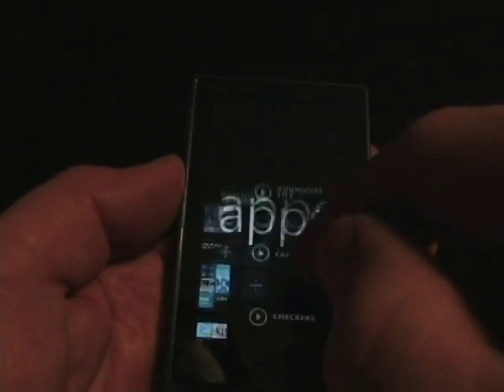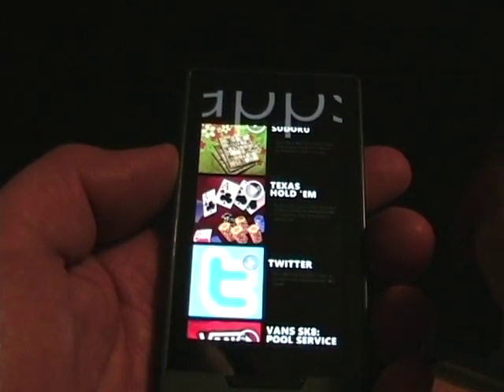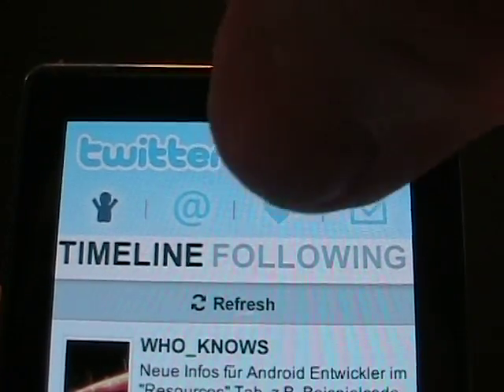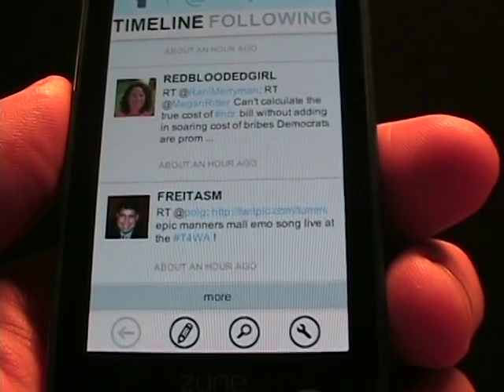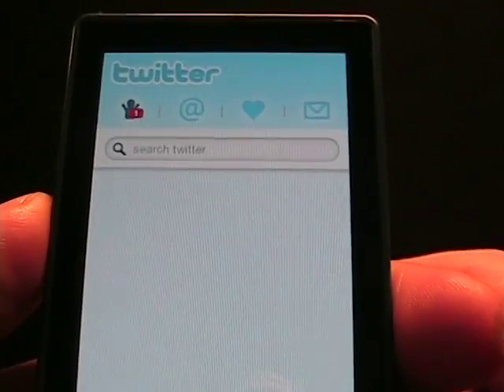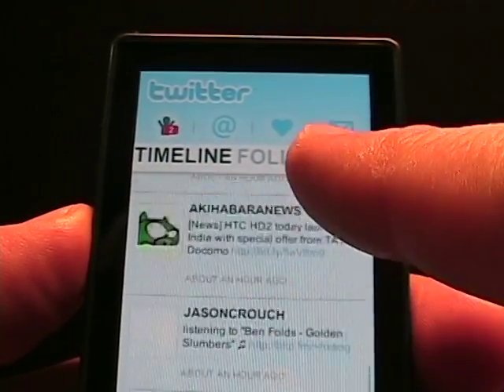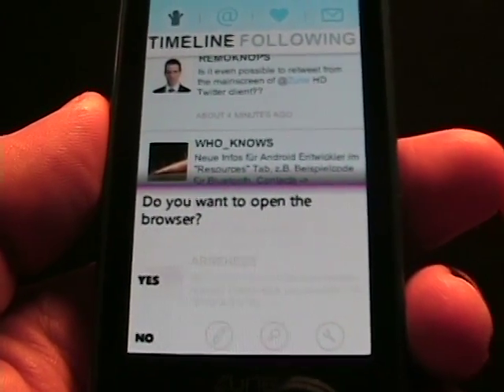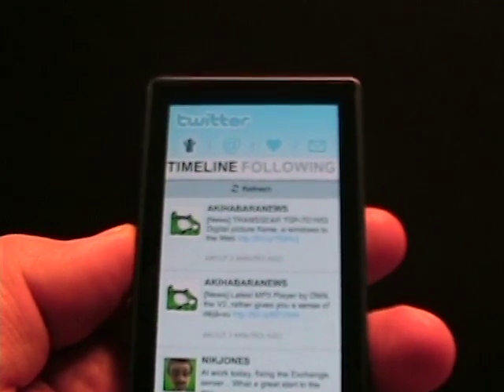Twitter application on the Zune HD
Microsoft said they would be rolling out Twitter and Facebook social networking apps before the end of 2009 and they met this goal with Twitter being launched yesterday. In addition, they removed the front ads from apps that are not games so you don't have to watch an ad to use the calculator anymore.